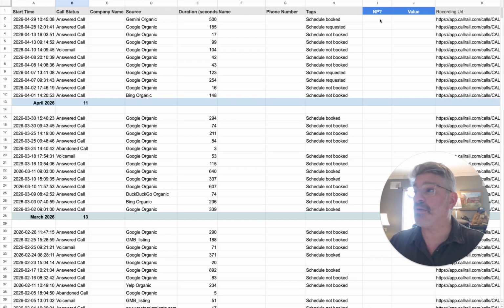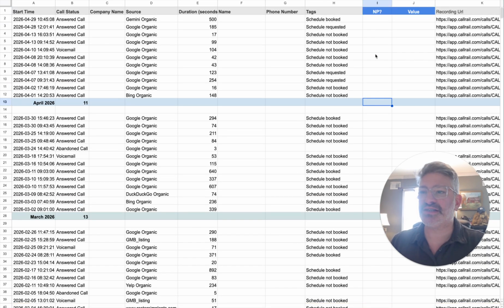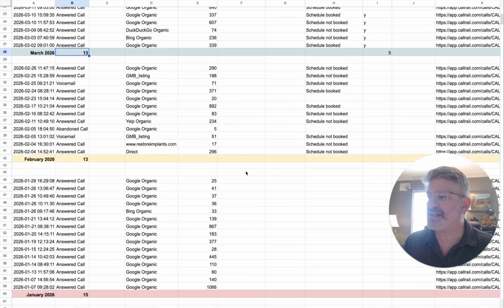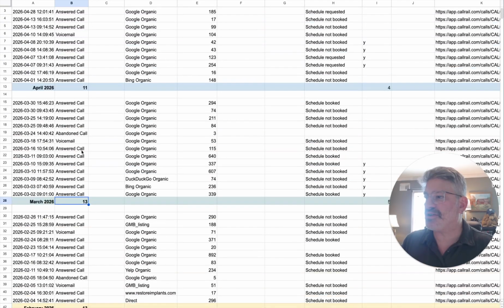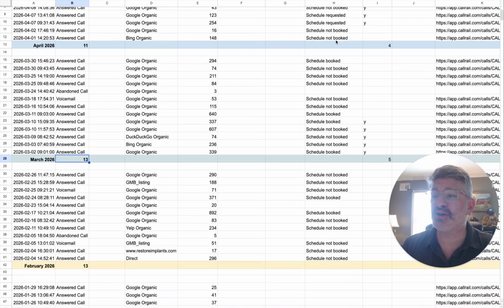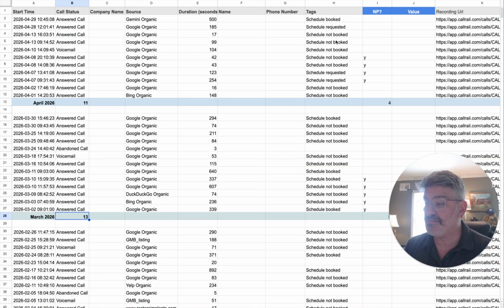Track Which Dental SEO Calls Become New Patients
Your dental SEO report says traffic is up. That doesn't mean you got new patients. In this video, Dr. David Wank shows how to track which calls from organic search actually became patients, using HIPAA-compliant call tracking.

From there, the practice manager checks the practice management system and marks which callers became new patients. That's the baseline. For example, 13 calls from organic search, five became new patients.

Once you know that, you can ask better questions about SEO, website work, and marketing spend. Later you can add treatment value and revenue. But first you need to know whether the phone calls are turning into patients.

Built for dental practice owners, practice managers, and healthcare marketers who want a cleaner way to measure marketing results.

TIMESTAMPS
00:00 – The problem with marketing reports
00:09 – HIPAA-compliant call tracking
00:17 – First-time calls from organic search
00:31 – Google Organic and Bing Organic calls
00:41 – Checking who became a new patient
01:05 – Comparing SEO spend to patient results
01:25 – Adding treatment value later
01:46 – Establishing your baseline
02:05 – The first step to knowing if marketing works